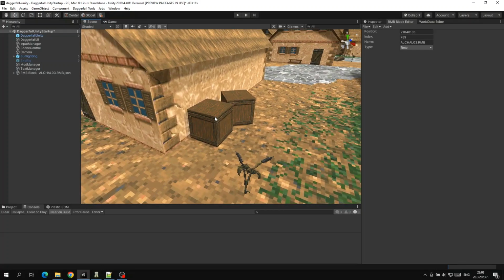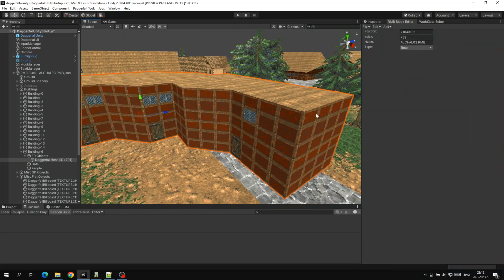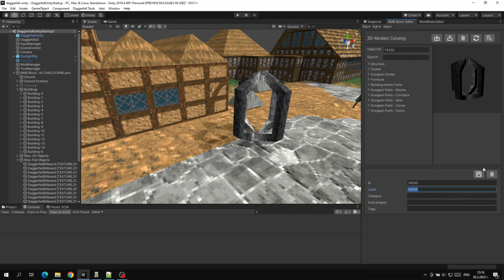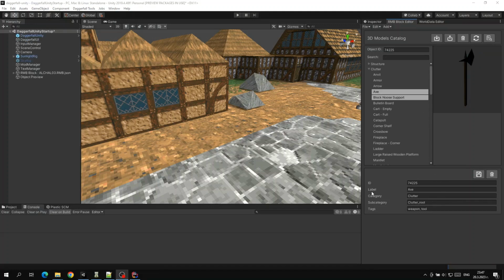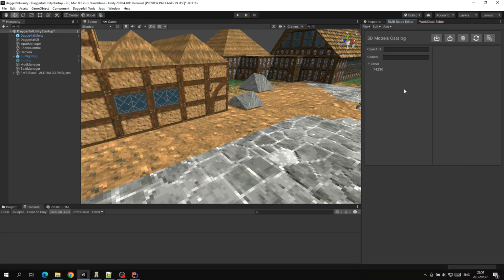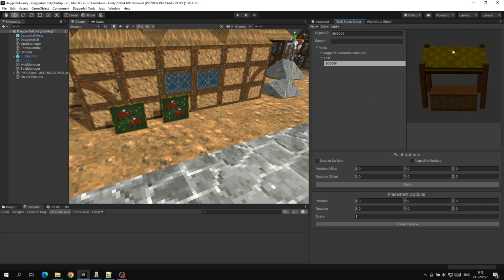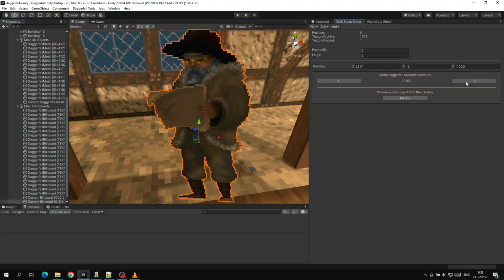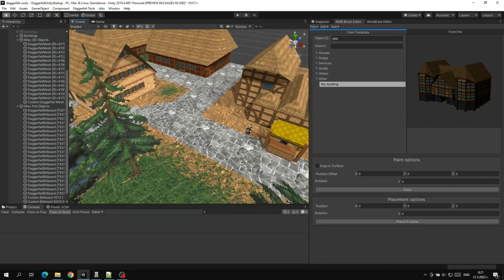Daggerfall Modding Tool: RMB Block Editor - updates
I am adding an update to the RMB block editor. This video is a tutorial on how to use the new features.

This is a link to my fork of the Daggerfall Unity project on Github: